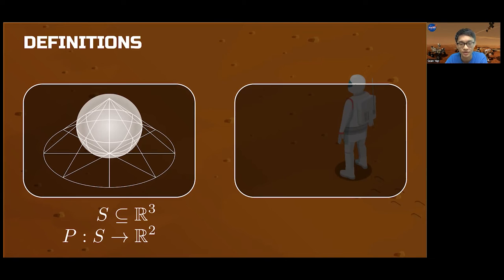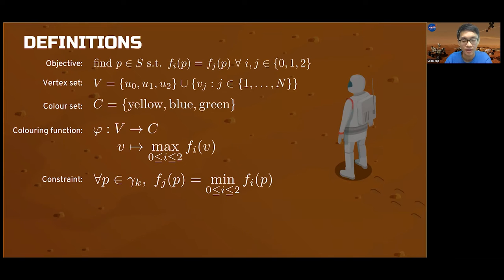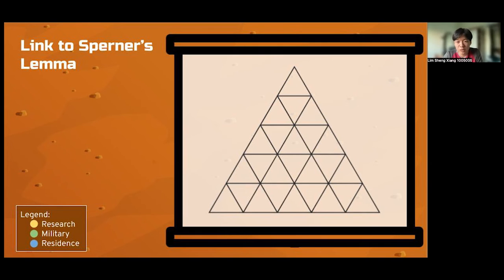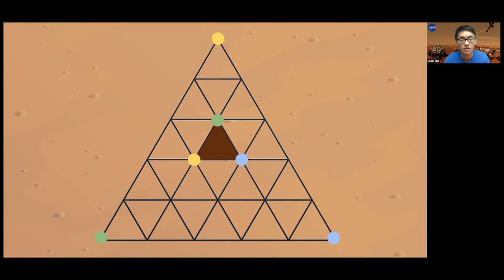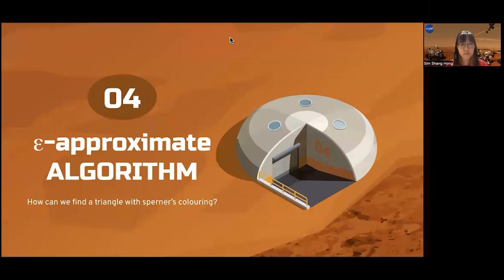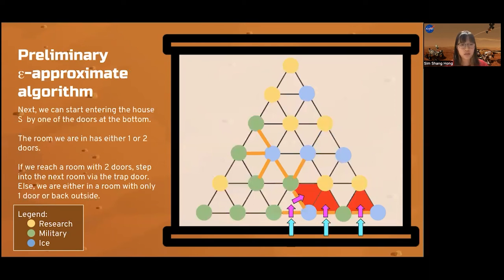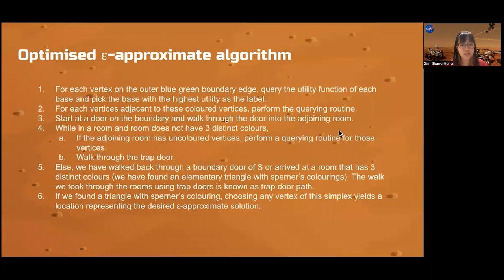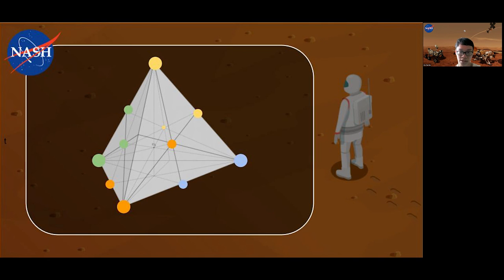Advanced Algos Project | Sperner's Lemma for Location Choice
Using Sperner's Lemma to choose a central hub for bases on Mars

SUTD Advanced Algos 1D Project

Team mates

Rui En
Shang Hong
Sean
Yong Kang
Sheng Xiang